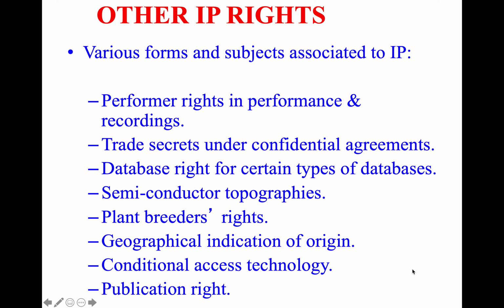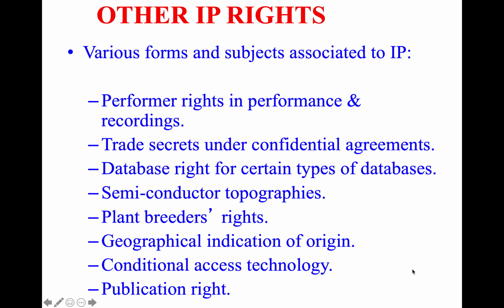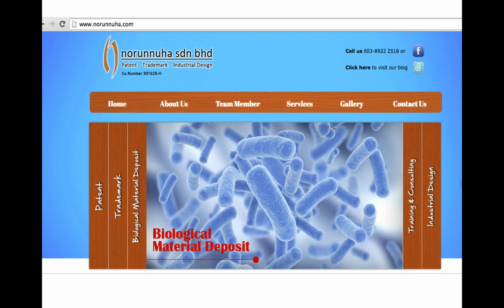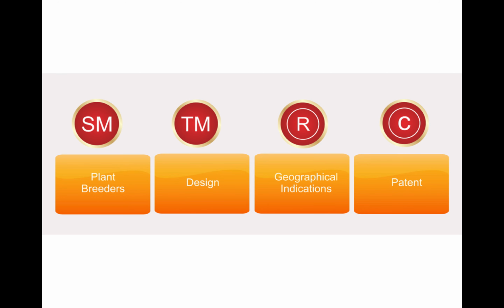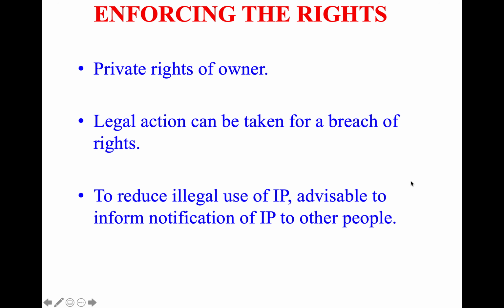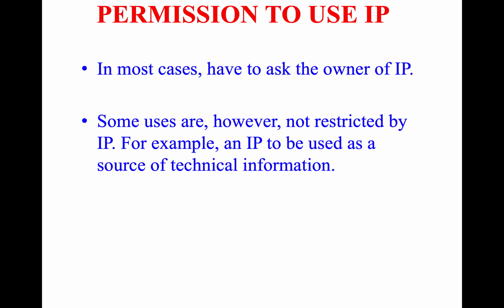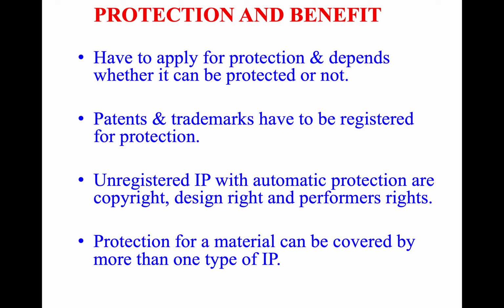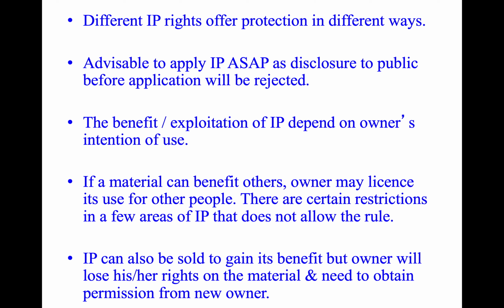IP-Other IP rights, enforcing the rights, permission to use IP and Protection + Benefit